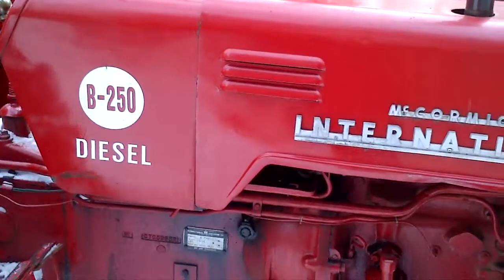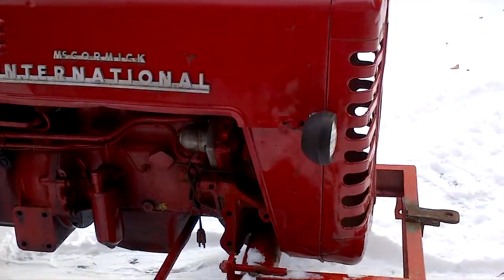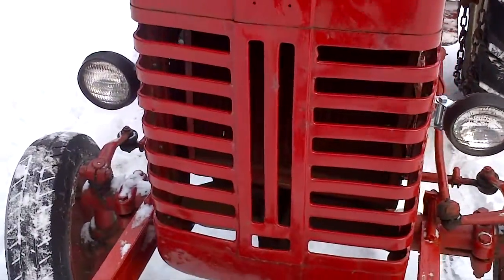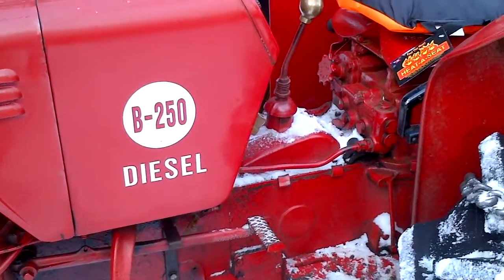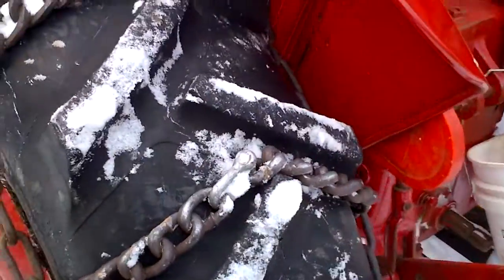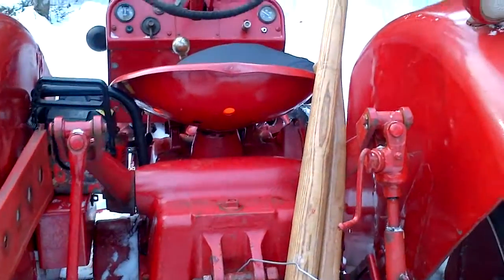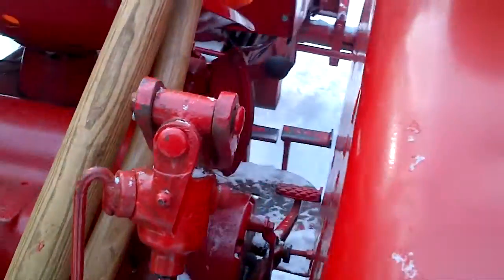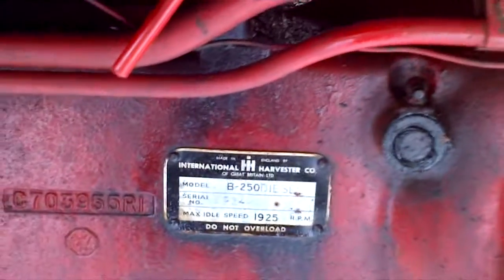international B250 diesel 1957